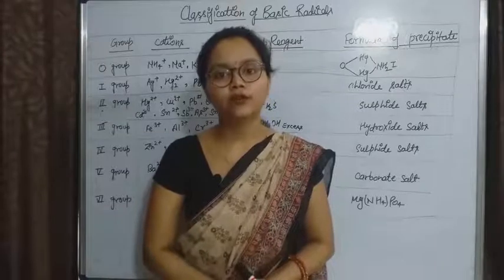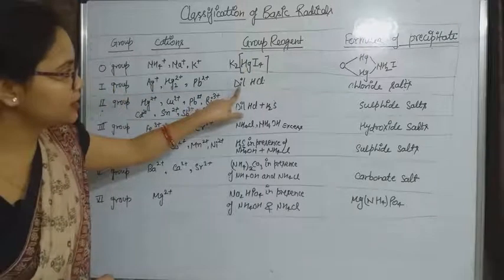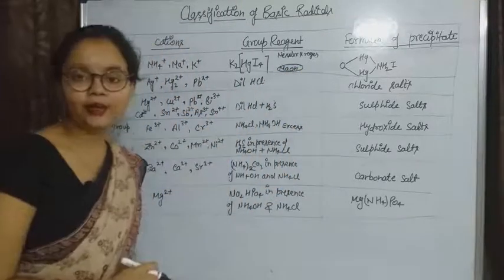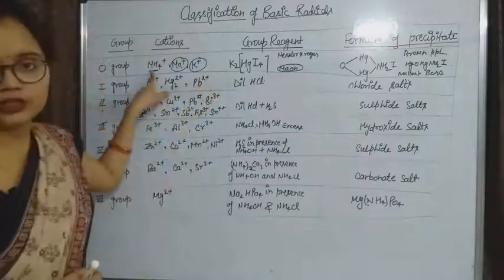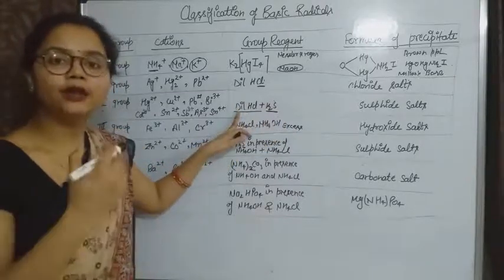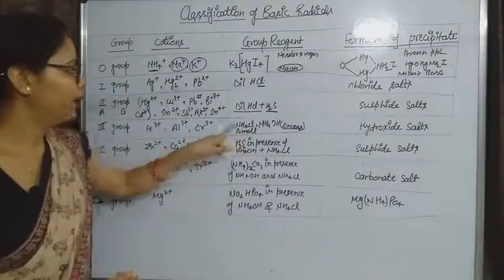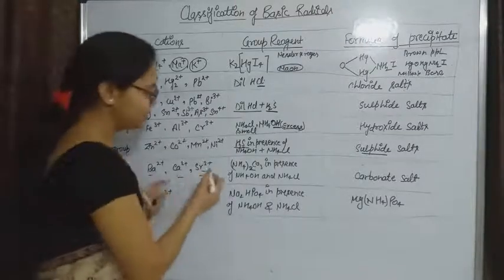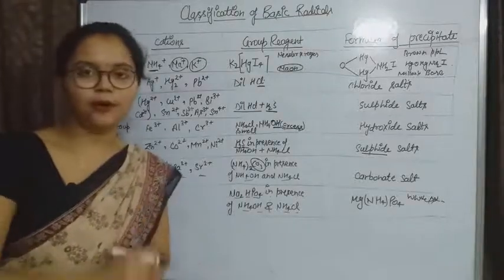CLASSIFICATION of BASIC RADICAL